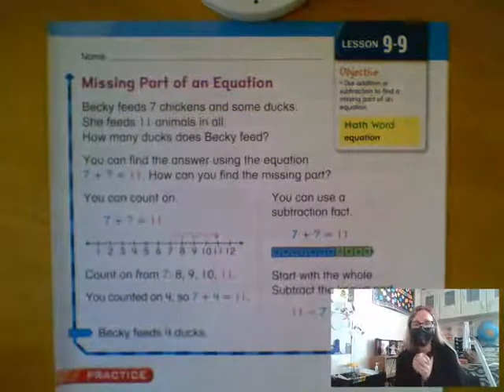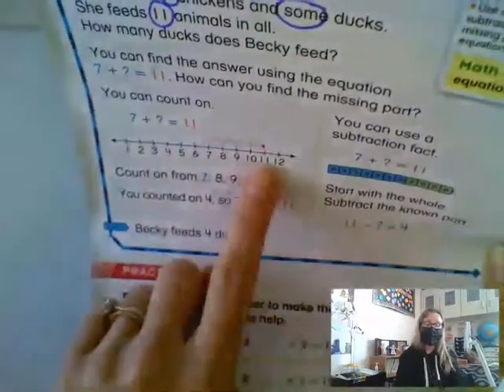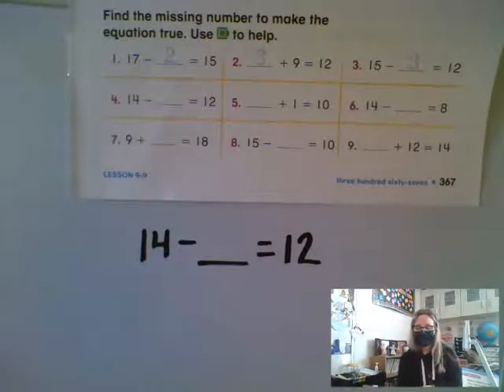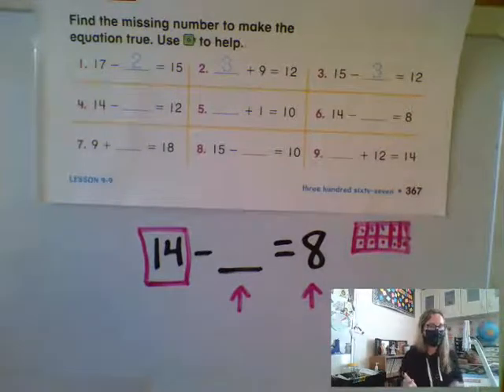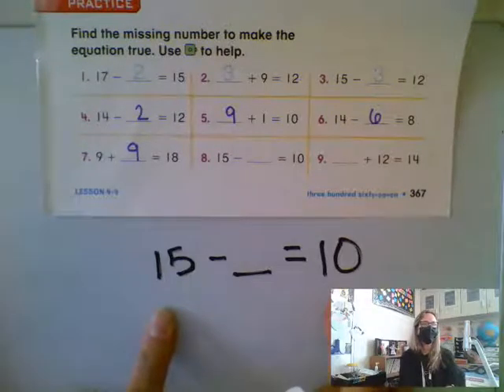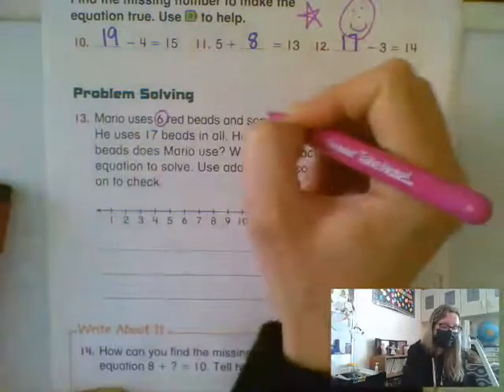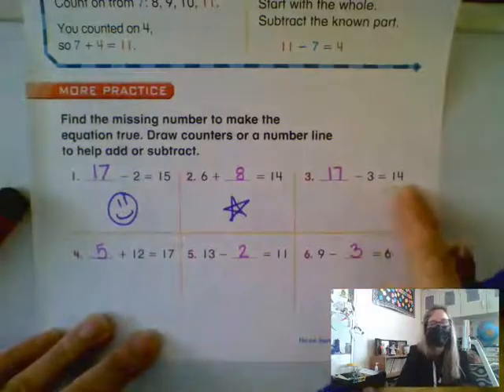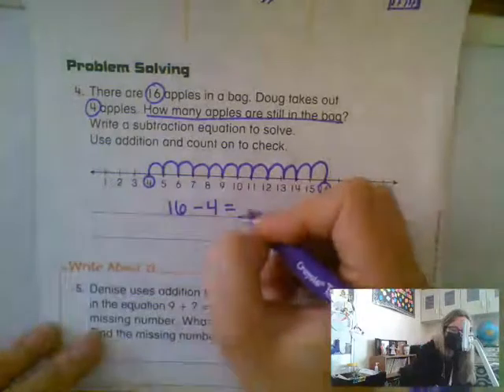9.9 Missing Part of an Equation